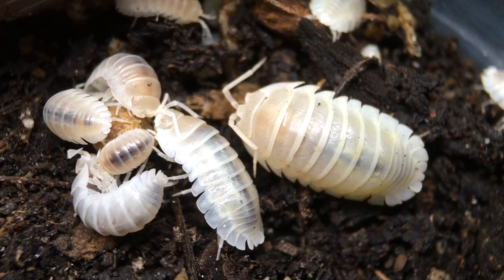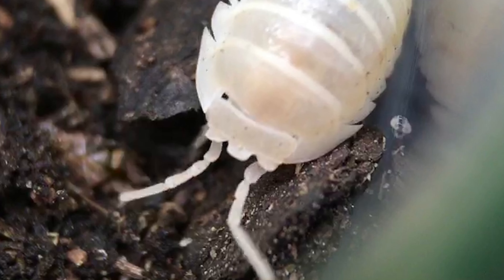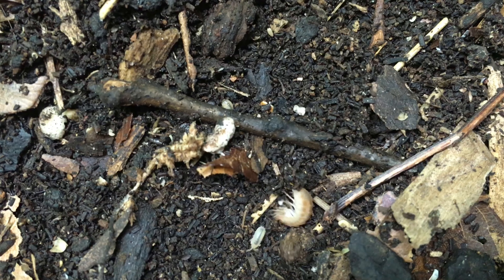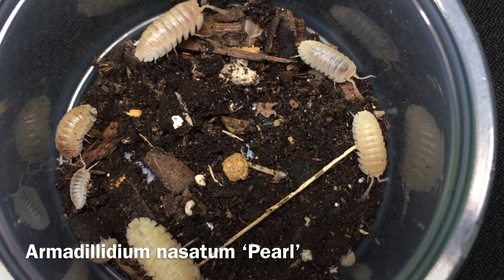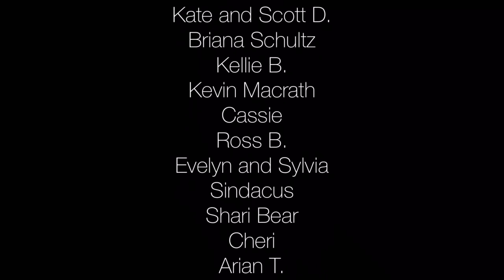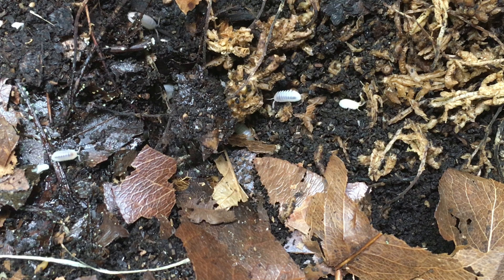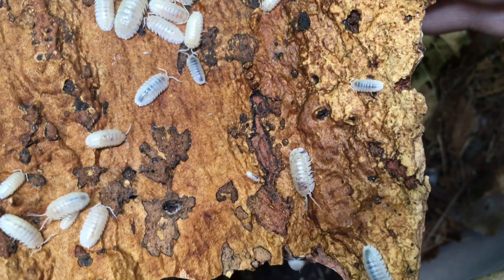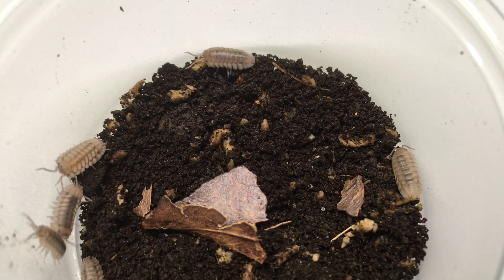Armadillidium nasatum Isopod Care Guide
This is an isopod care guide for Armadillidium nasatum, one of the best isopod species for Bioactive vivariums and one of the best pet isopods, or even best pet invertebrates! Armadillidium nasatum is hardy, adaptable, attractive, and easy to obtain. Watch to learn more about the Armadillidium nasatum isopod, or nosy Roly poly.

ad When I feed my isopods Repashy Bug Burger, they love it